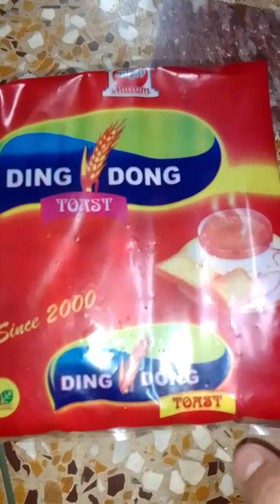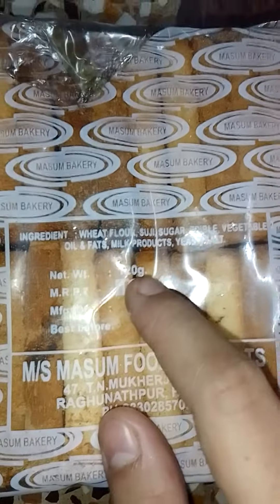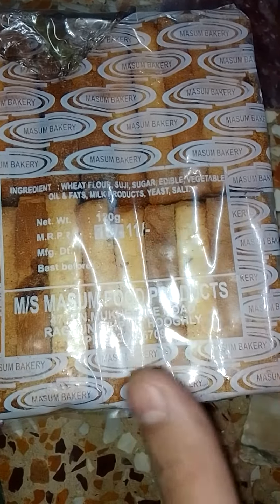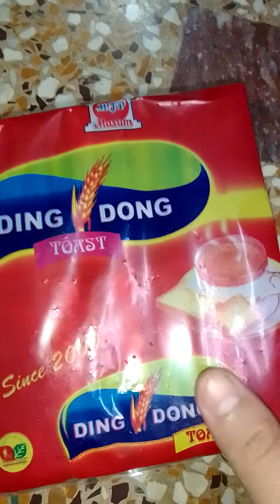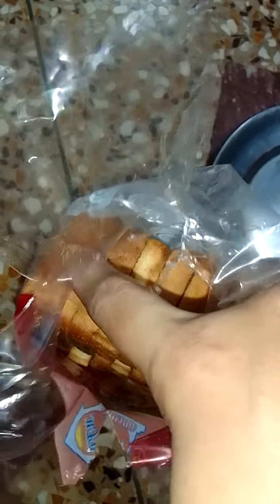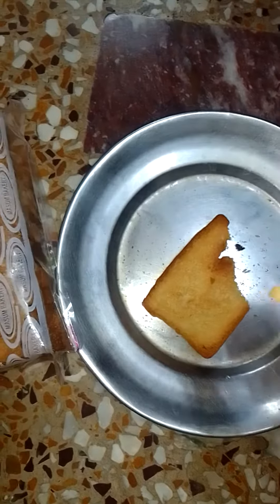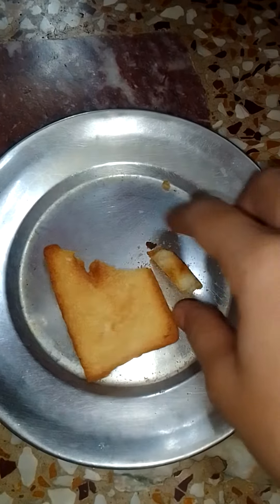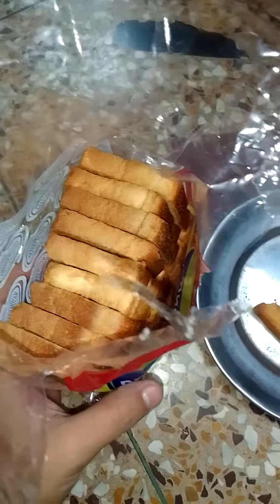DING DONG Rusk Toast Review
Reviewing Ding Dong Toast Rusk